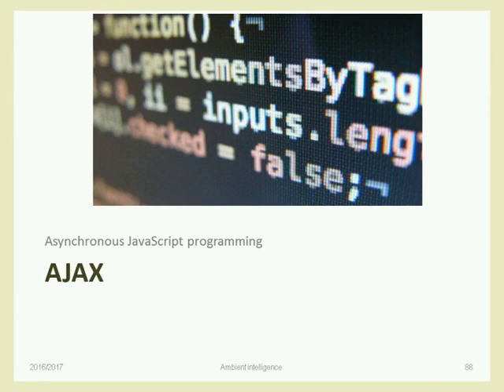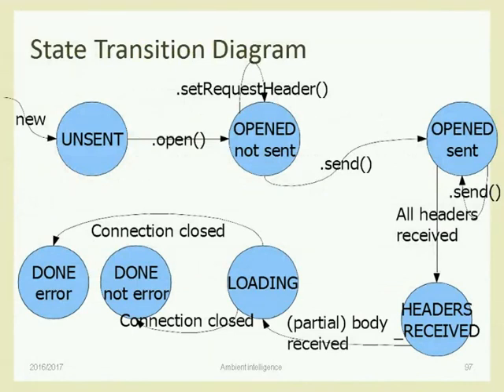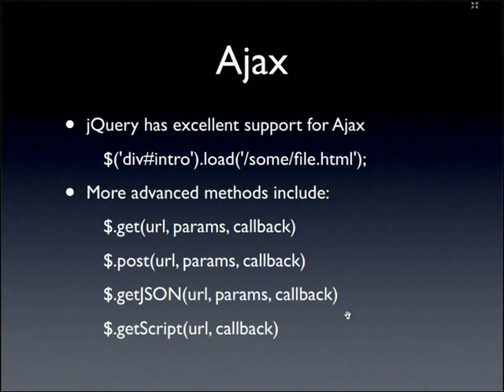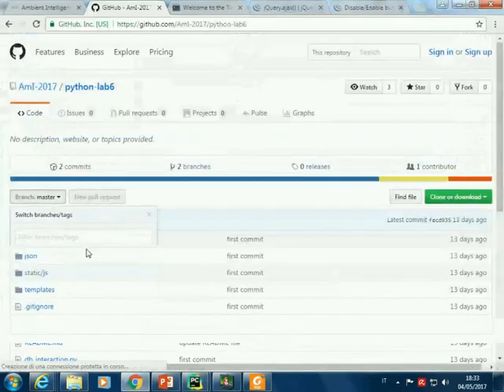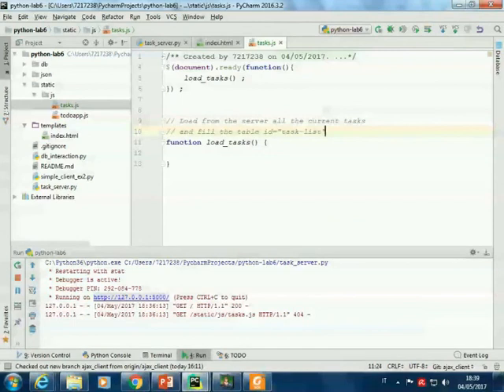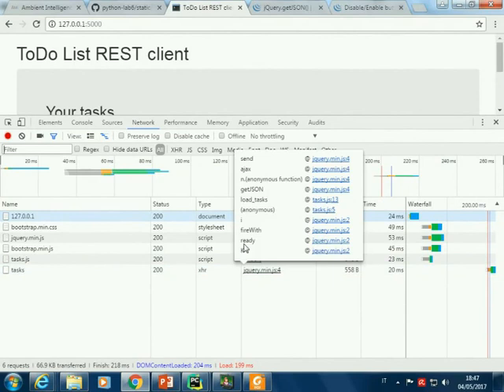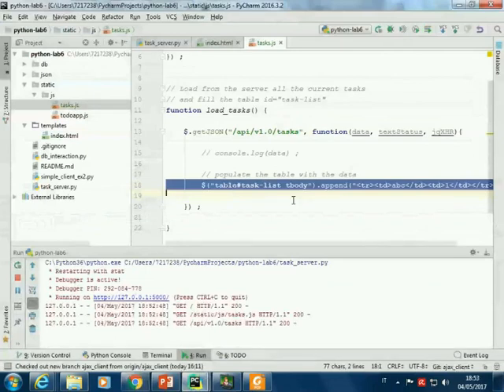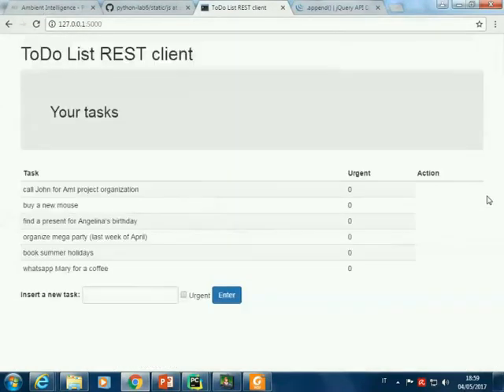AmI-2017-L21 Ajax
Lecture 21, date 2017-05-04: Ajax.